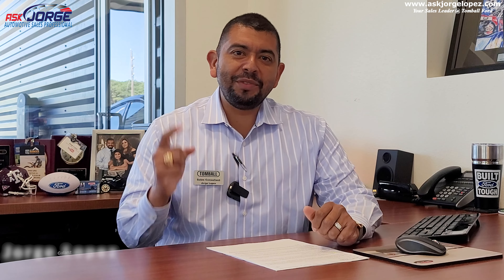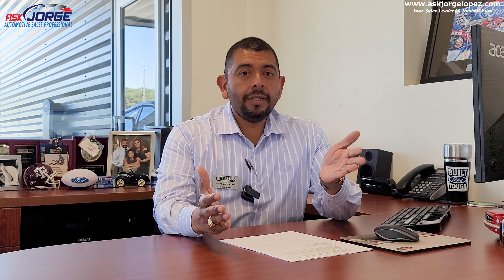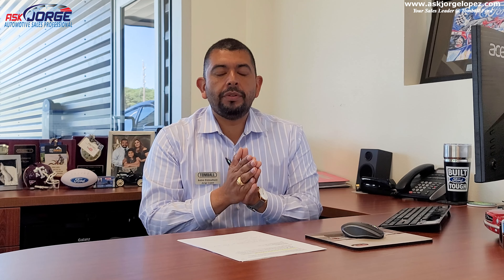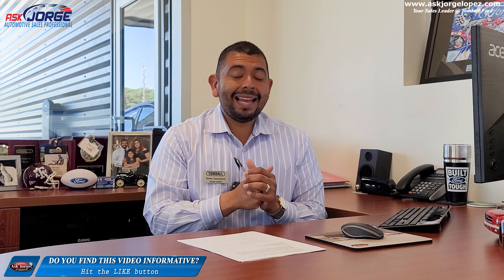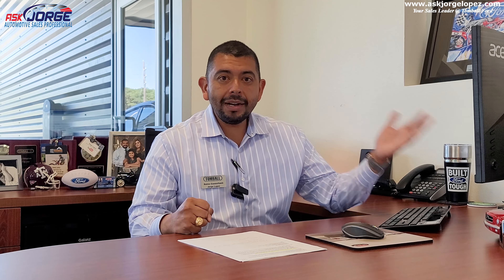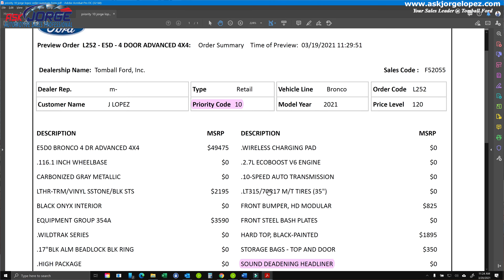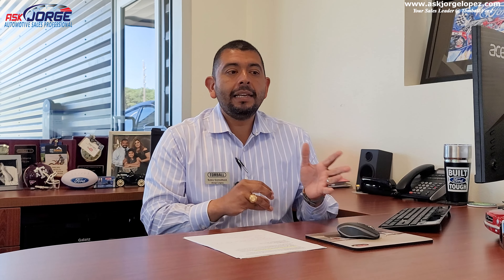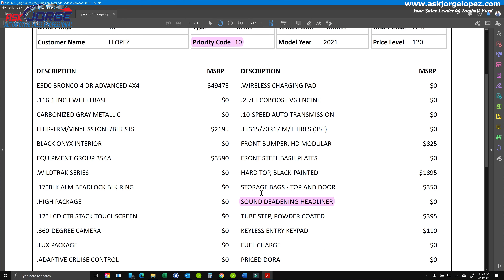JUST IN- Ford Bronco NEWS- hard top gets this for FREE...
In this video I share with you something that Ford will be adding at no additional charge to your hard top 2 door and 4 door Ford Bronco.  Plus I share with you some eta timelines and lastly I ordered my own Bronco.  So check out this video and as always comment your questions on this Ford Bronco news.

I have been at Tomball Ford and Tomball Dodge for over 19 years and I have proven to have excellent customer service and with my customer’s best experience as top priority.
Tomball Ford is located at 22702 Tomball Parkway Tomball, Tx 77377